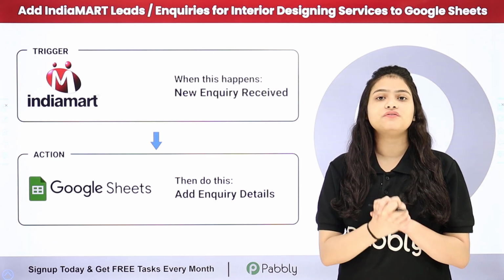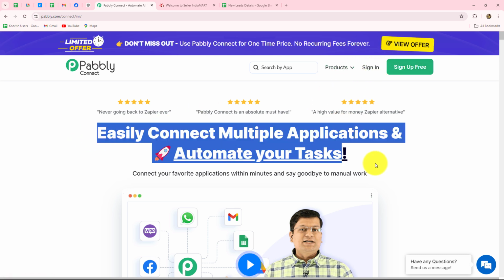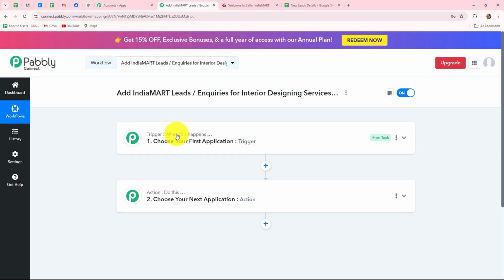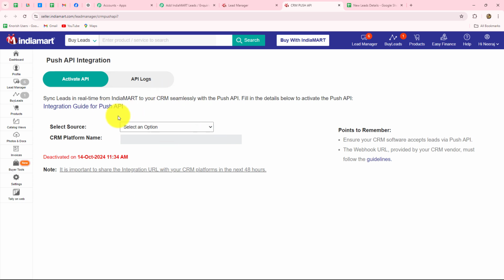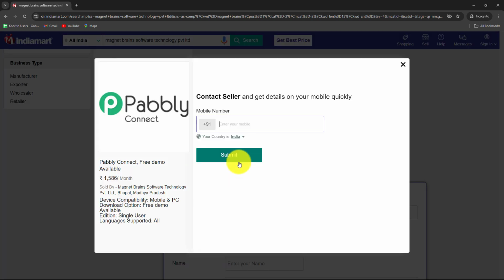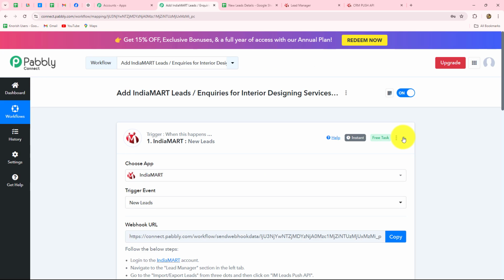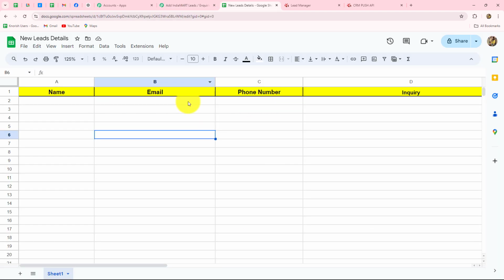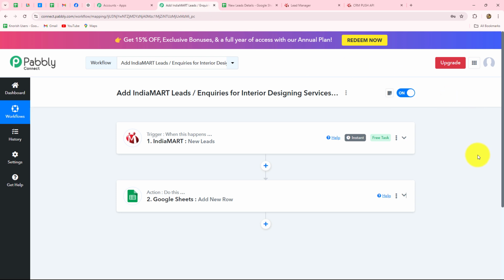How to Add IndiaMART Leads / Enquiries for Interior Designing Services to Google Sheets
In this tutorial, we'll guide you through the process of automatically adding IndiaMART leads or enquiries for interior designing services to Google Sheets. IndiaMART is a leading B2B platform, and Google Sheets is a versatile tool for organizing and managing data.

This automation will save time, eliminate manual data entry, and allow you to manage your interior designing leads more efficiently. Follow our step-by-step instructions to set up this integration for seamless lead tracking.

Use Case:
As a interior design firm i captures leads through IndiaMART inquiries. Manually entering these leads/enquiries into Google Sheets can be time-consuming and lead to mistakes. To streamline this process, I use Pabbly Connect to automate the data transfer. Whenever a potential lead submits an enquiry on IndiaMART, Pabbly Connect automatically captures their information, such as name, email, phone number and adds it directly to my Google Sheets. This automation helps me efficiently manage leads, ensuring I can respond quickly and effectively to potential clients

Benefits of Pabbly Connect:

1. Automation: Save time, money, and resources by automating tasks.

2. Integration: Connect various web services to create efficient workflows.

3. Security: Enjoy industry-standard security for your data.

4. Scalability: Easily add new applications and services to your workflow.

5. Cost-effective: Choose from plans suitable for different business sizes, with no charges for internal tasks.